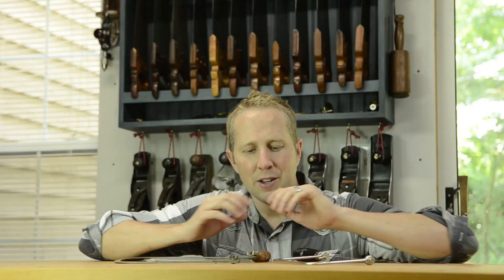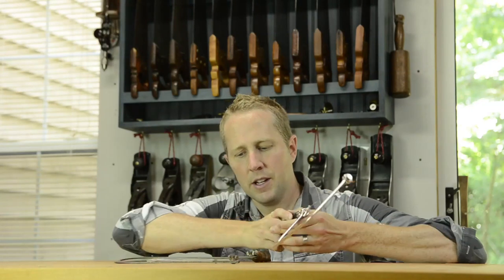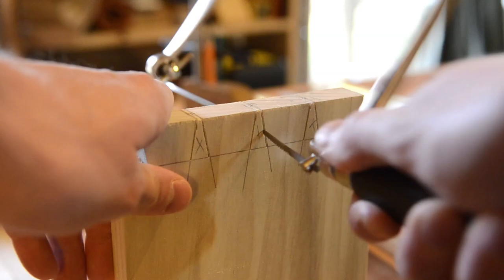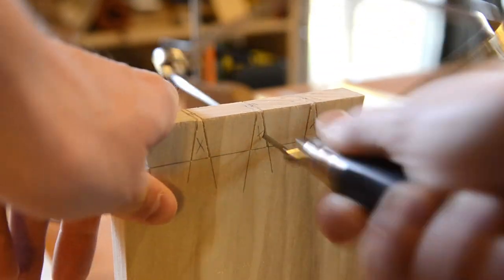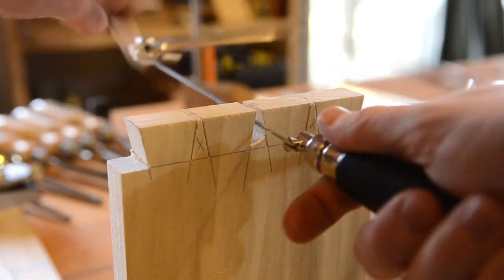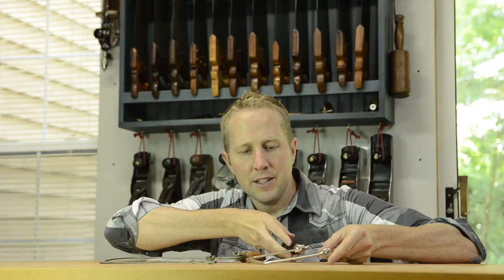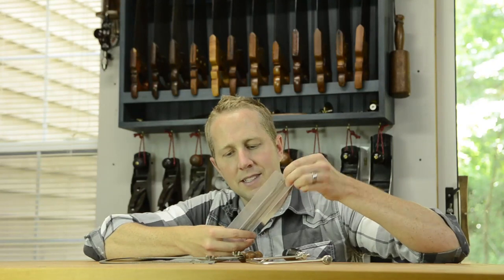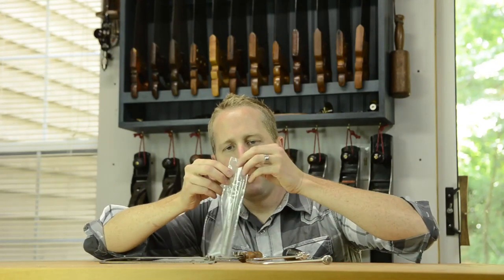Guide to Buying a Coping Saw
Joshua Farnsworth talks about how to choose a coping saw for traditional woodworking. The below link leads to his list of the basic set of hand tools that you'll need when getting started in traditional woodworking: